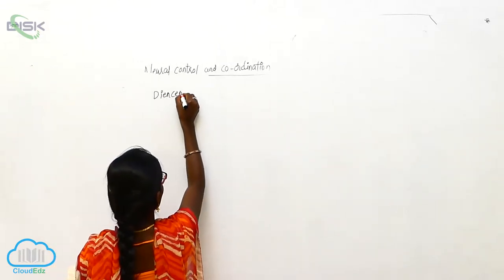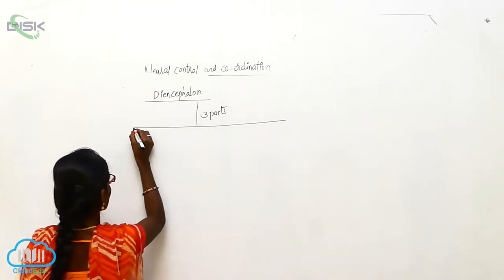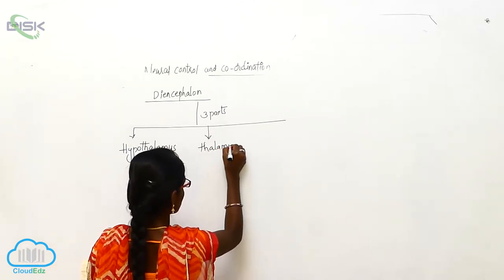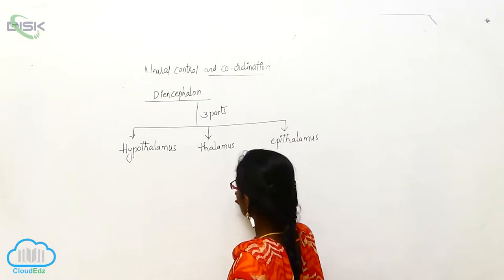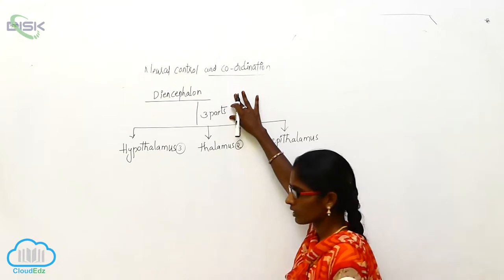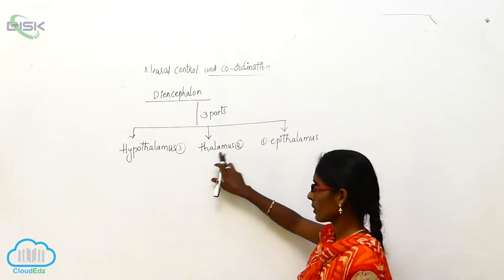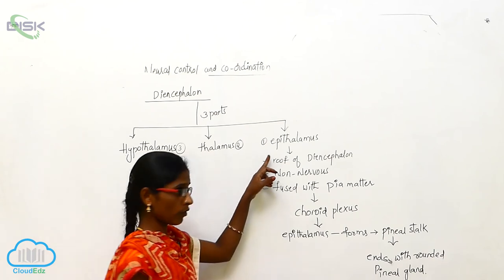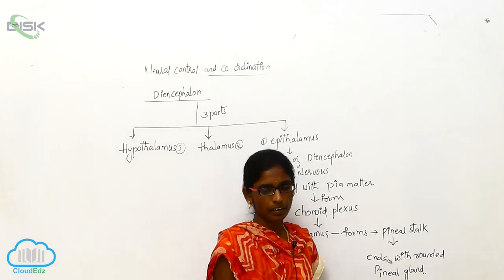HUMAN NEURAL SYSTEM CENTRAL NEURAL SYSTEM || neural control and co ordination 3|| Disk Telangana